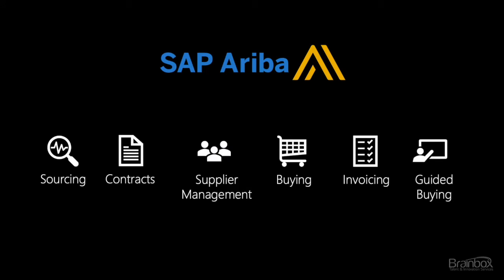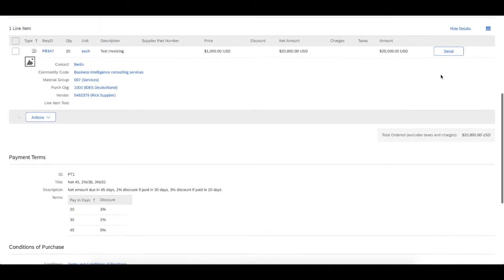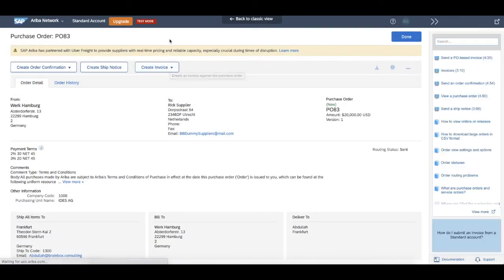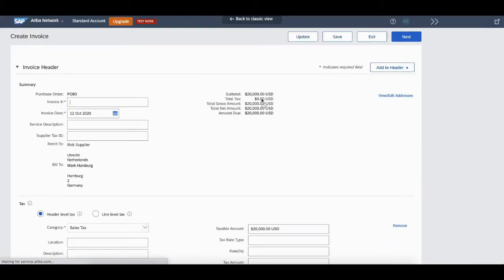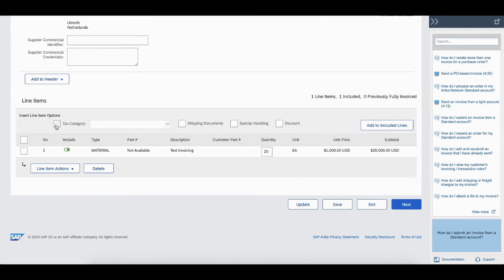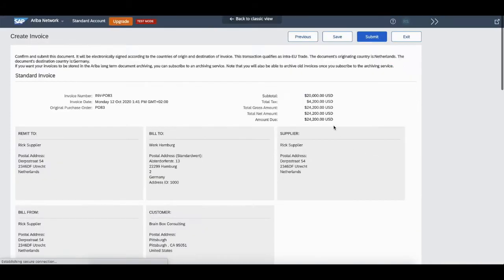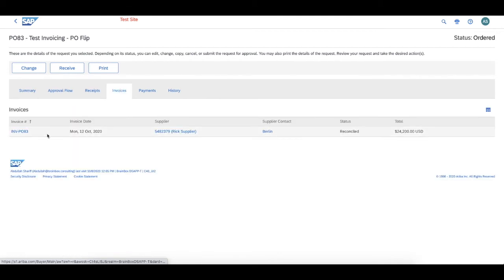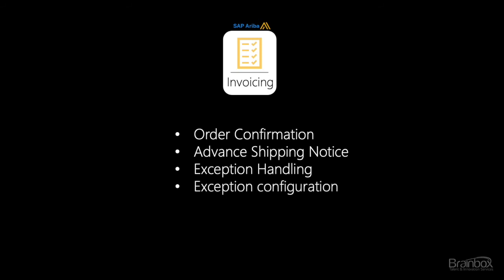Introduction to SAP Ariba Invoicing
Introduction to SAP Ariba Invoicing with Brainbox Consulting.